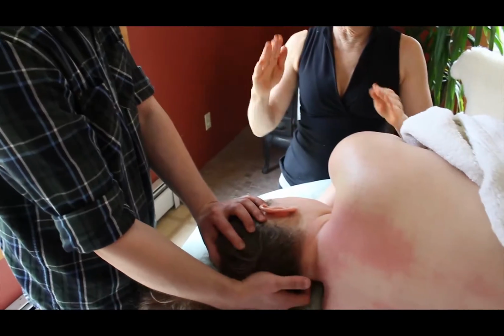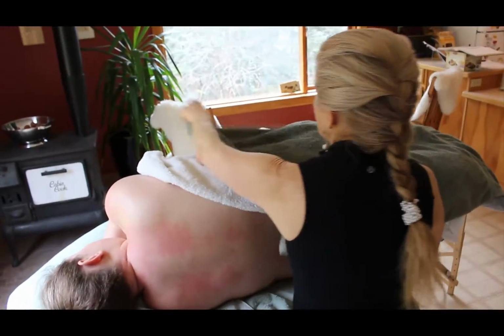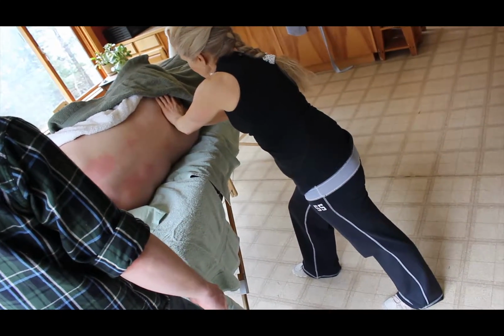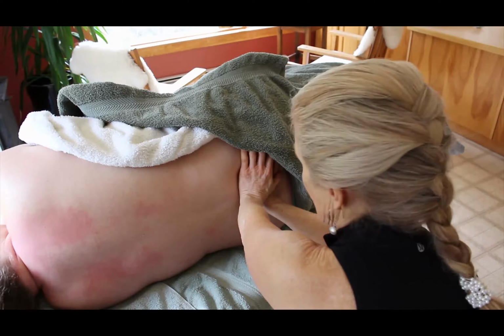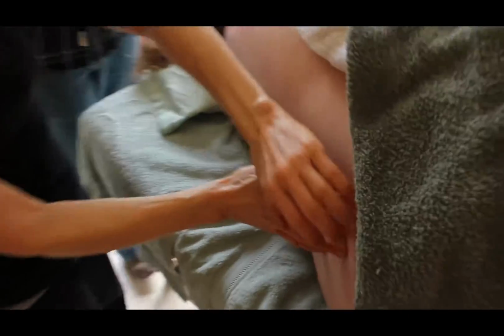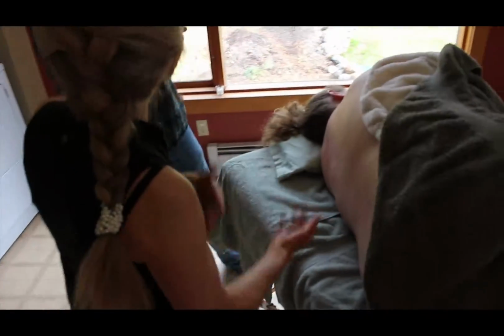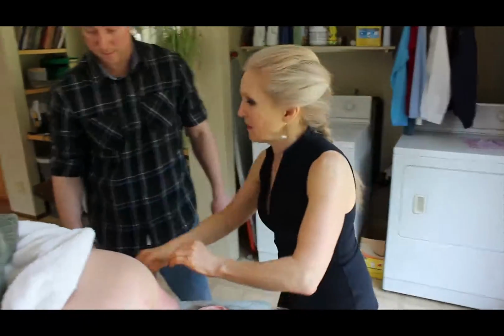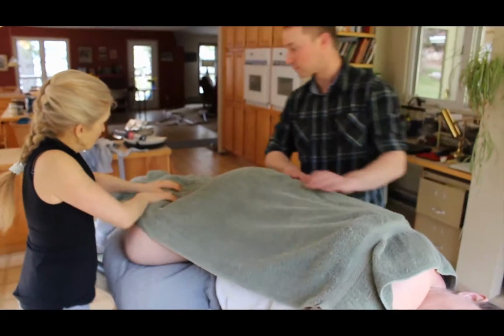'The Armed Forces' Pregnancy Massage - Part 6 - Labour & Delivery Massage - Contractions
Pregnancy Massage with Niko & Alison taught by Christine Sutherland. Labour and Delivery massage for the strong sensations experienced during contractions. Great practice for soon to be new parents!